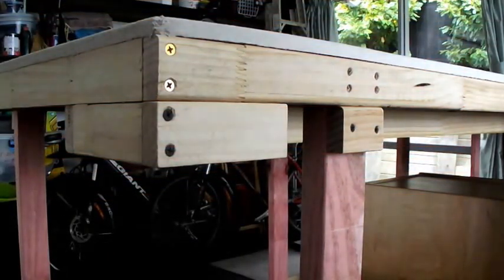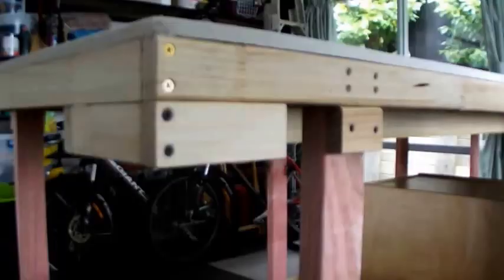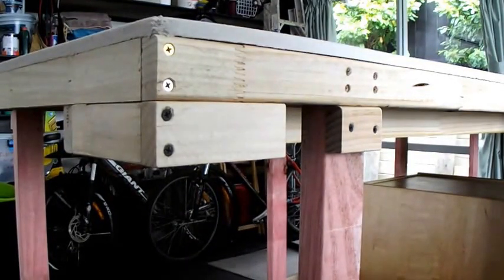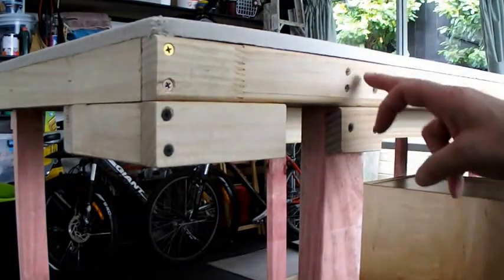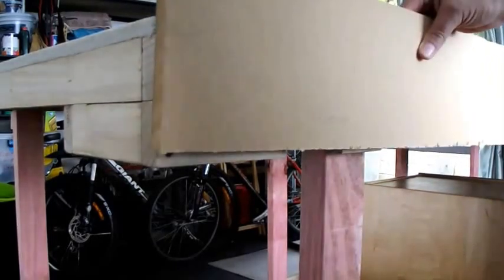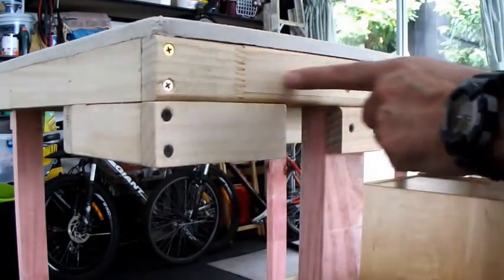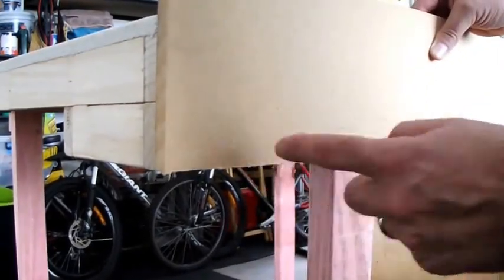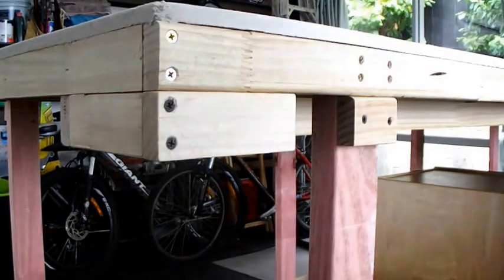Ayres End 10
A couple of questions answered